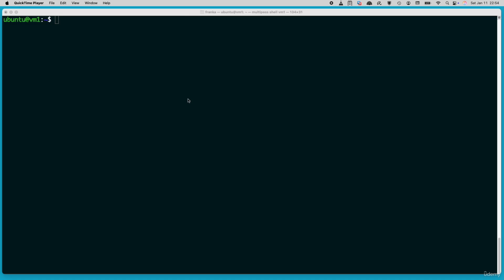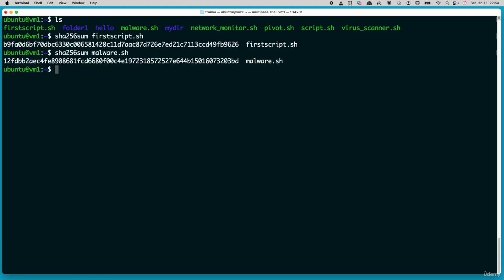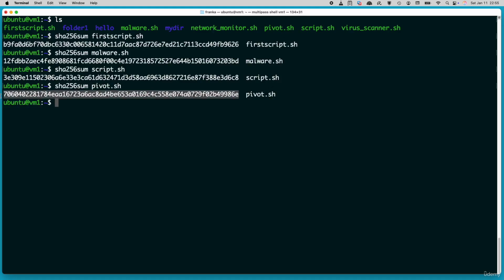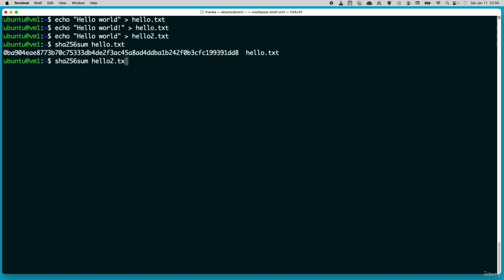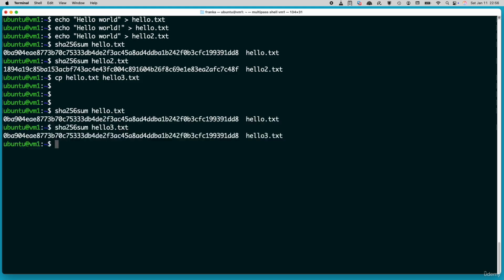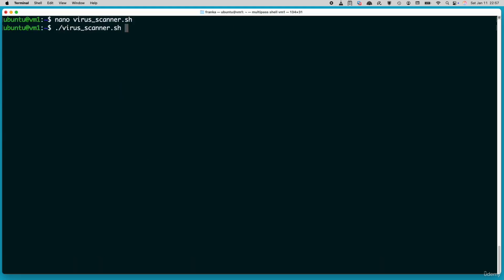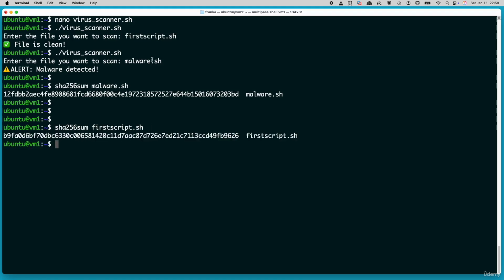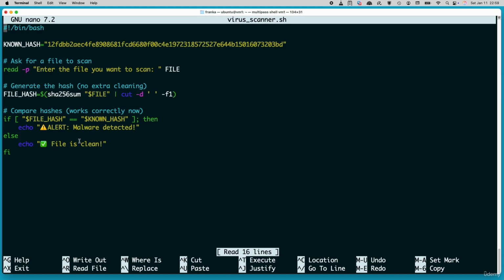СКАНЕР НА ВИРУСЫ | BASH SCRIPTING | УРОК 5